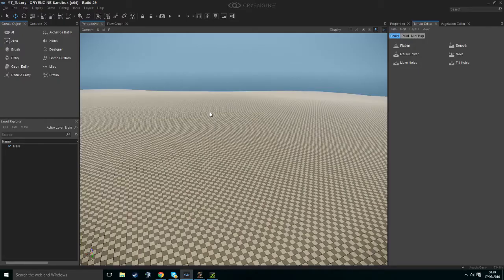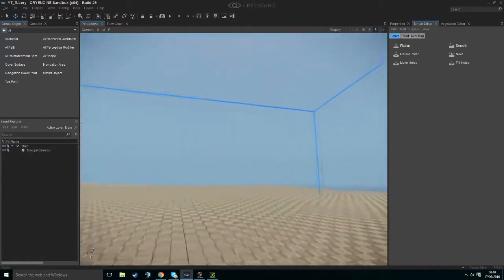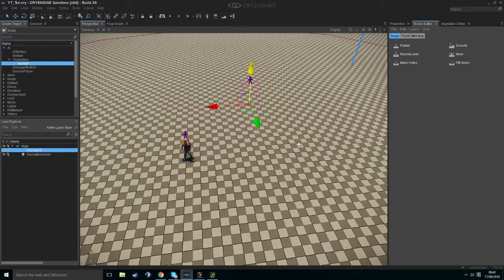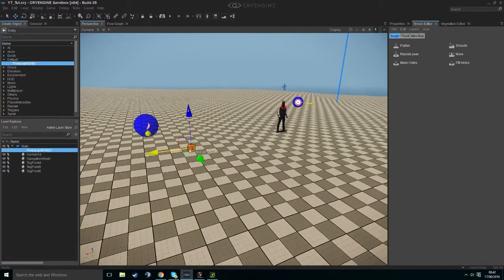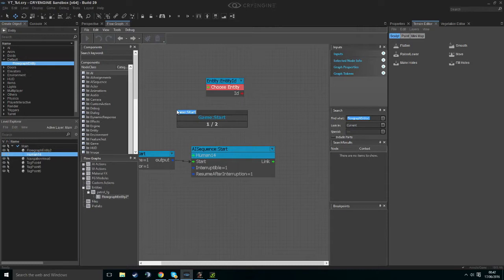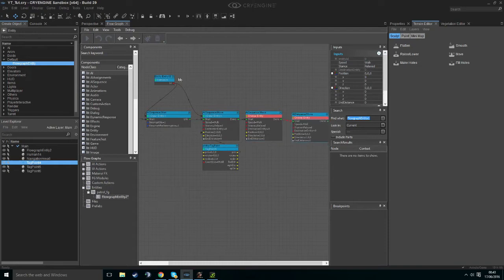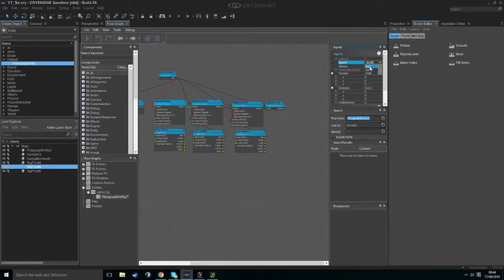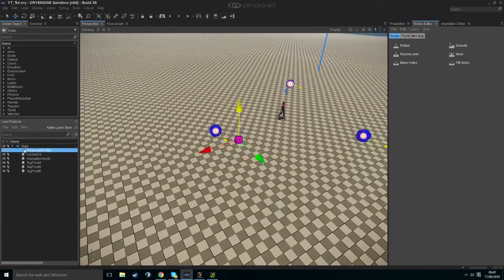[CRYENGINE 5] How To Setup BASIC AI With MOVEMENT(Quick and EASY)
In this cryengine five tutorial I show you how to setup basic AI in cryengine 5.

This tutorial requires the Sample Assets made by Crytek, these can be found in the marketplace.